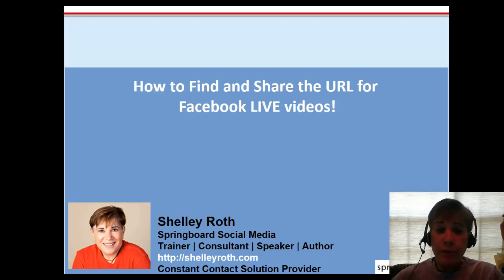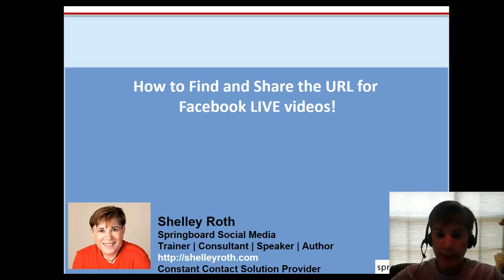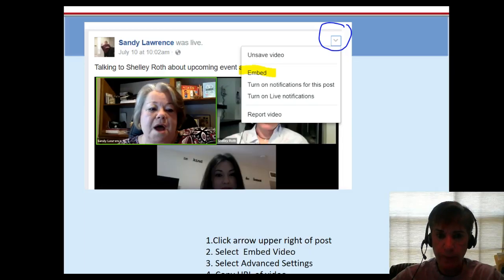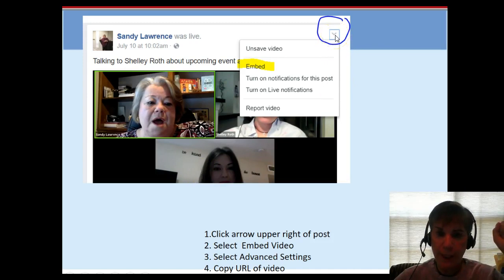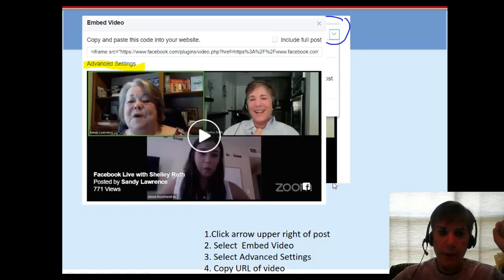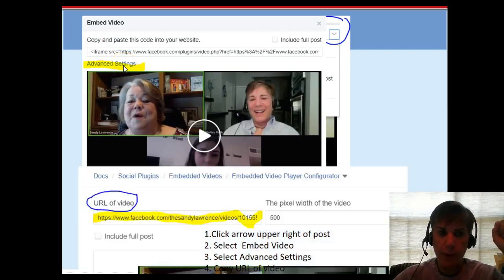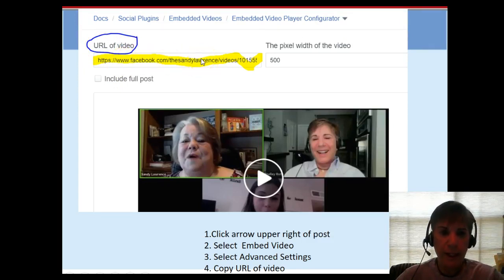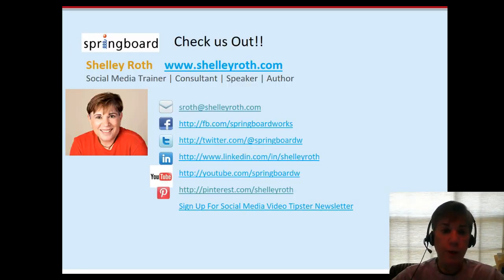How to Find and Share the Facebook LIVE video URL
Ever wondered how to share a Facebook LIVE video? Watch to learn how to find the url and share away!